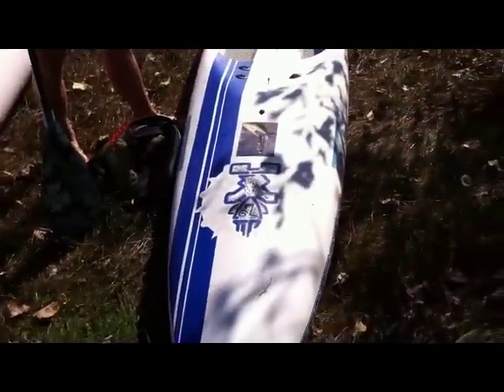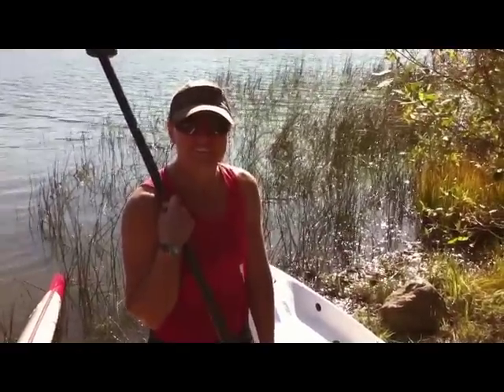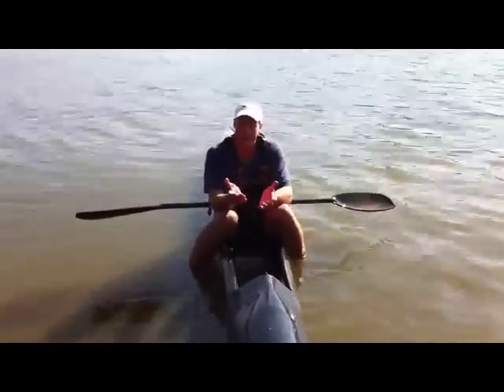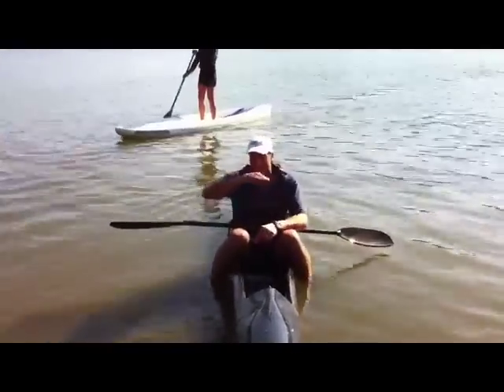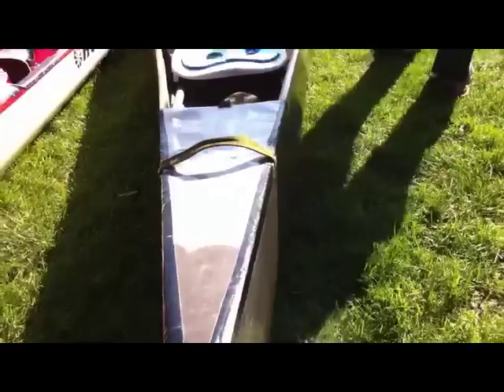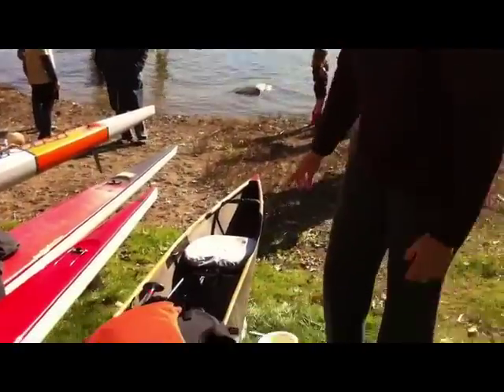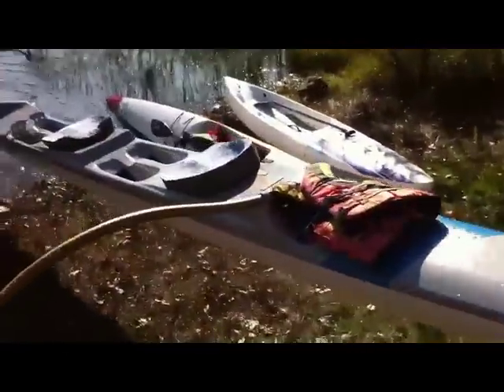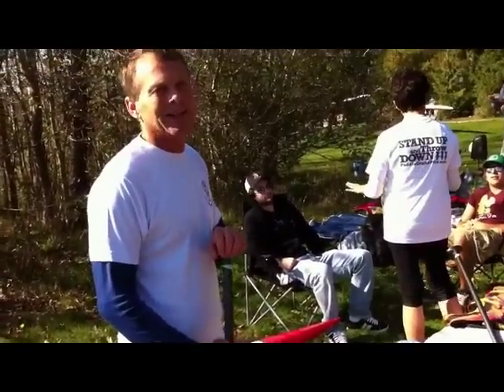Science Of Shapes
Boats of Science